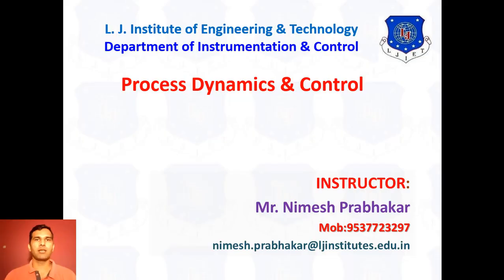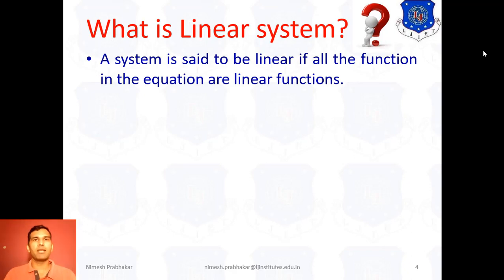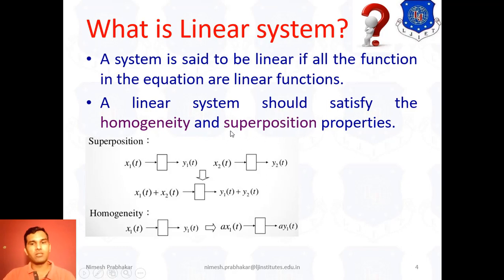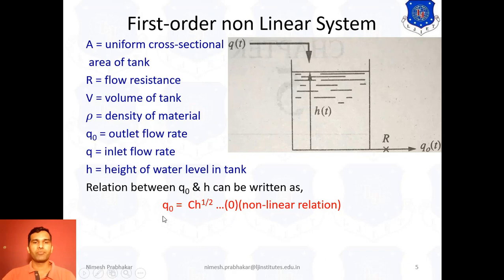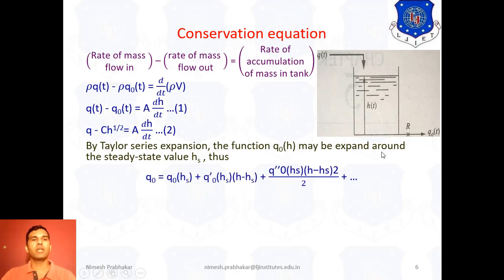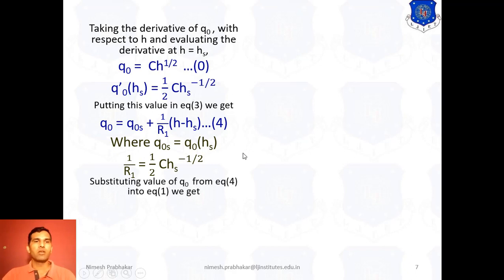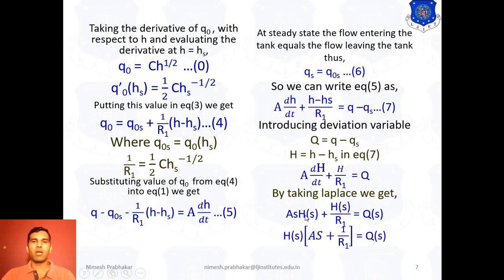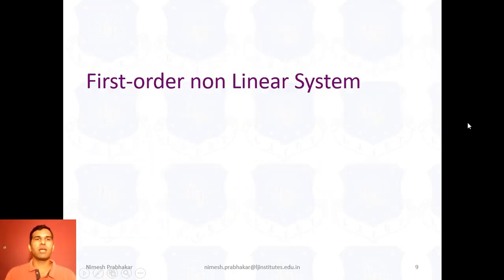Session 11_PROCESS CONTROL_SEM-5 IC_20 JULY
PROCESS CONTROL_SEM-5 IC_CH 3-4 Lec 3
Q-1 For non-linear system Relation between q0 & h can be written….
A q0 =  Ch1/2
B q0 =  Ch
C q0 =  h

Q-2 What is control variable in first order nonlinear liquid system?
A A
B h
C F
D T

Q-3 Write Energy balance equation for non-linear liquid tank system.

Q-4 What is Linear system?

Q-5 Write a Steps for determining the transfer function for a process.

Q-6 Write Mass balance equation for non-linear liquid tank system.

Q-7 Define deviation variable for non-linear liquid tank system.